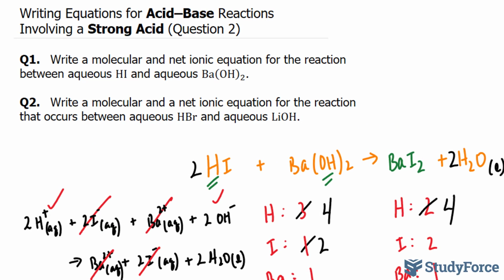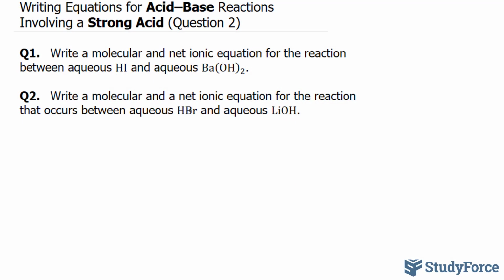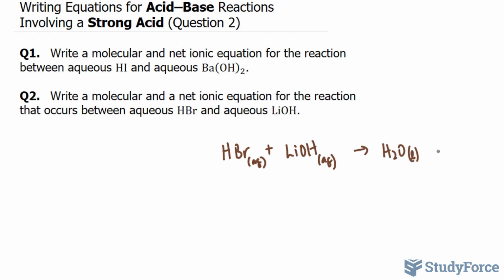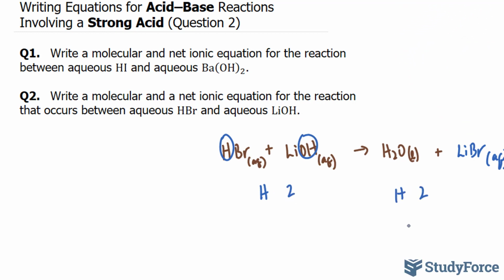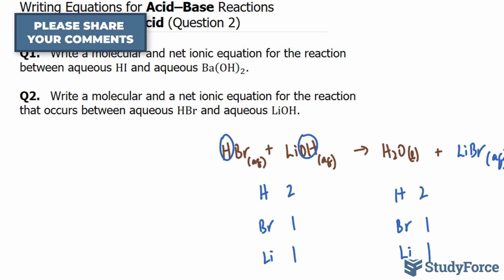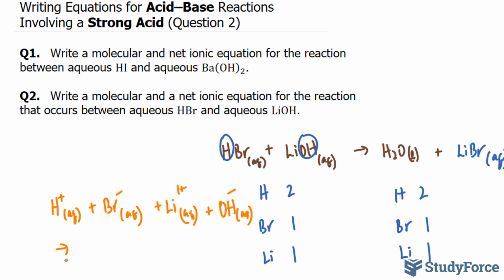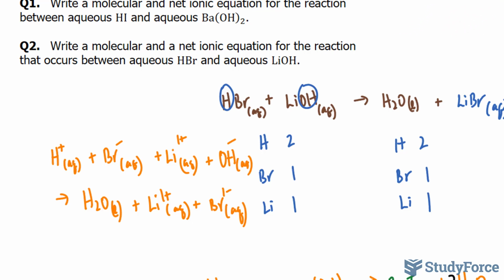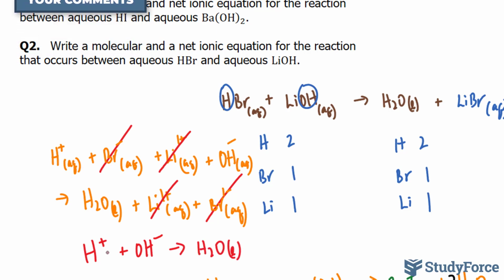⚗️ Writing Equations for Acid–Base Reactions Involving a Strong Acid (Question 2)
🤔 Still stuck in chemistry? to start asking questions.

Write a molecular and a net ionic equation for the reaction that occurs between aqueous HBr and aqueous LiOH.